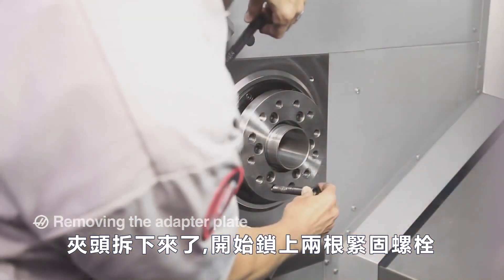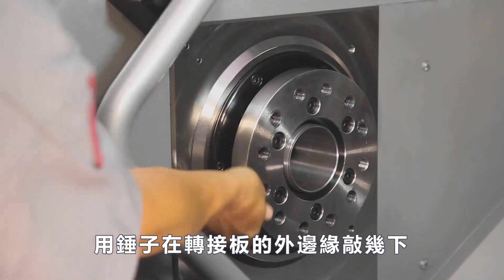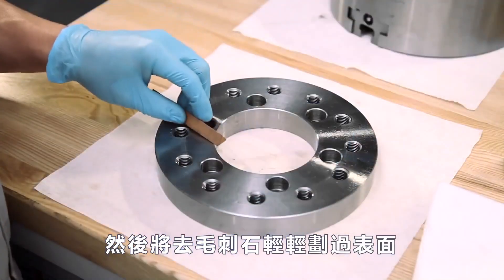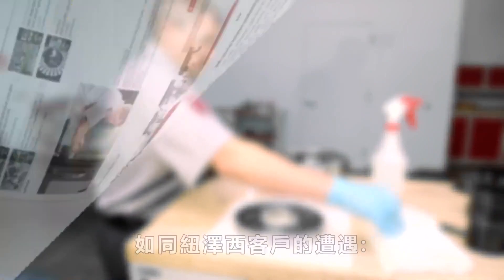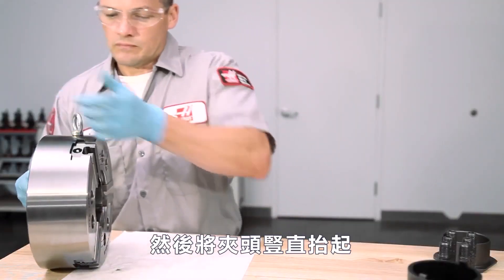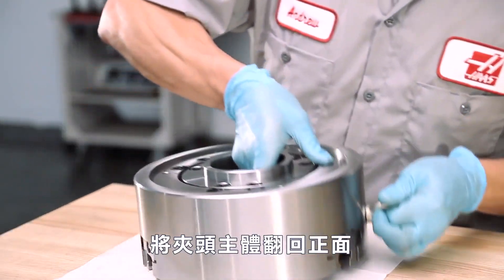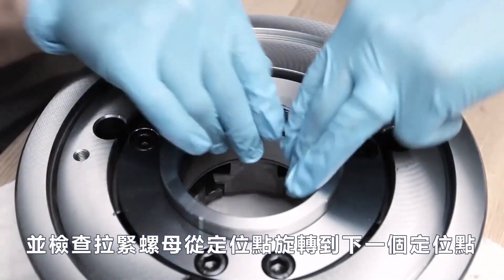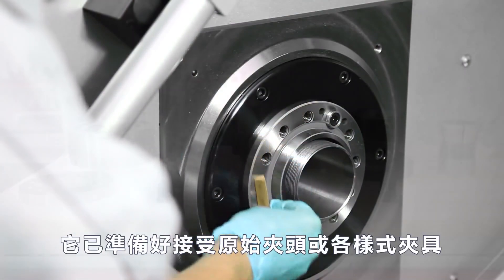[哈斯小教室] 車床夾頭 Part.2 - 如何拆卸夾頭轉接板&保養 (車床 加工應用) / How to disassemble chuck adapter & maintain it